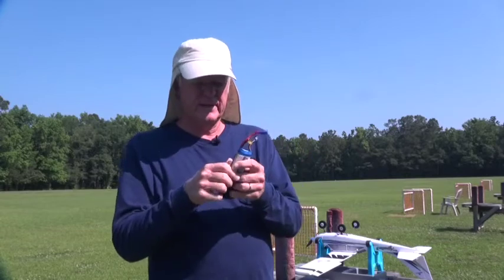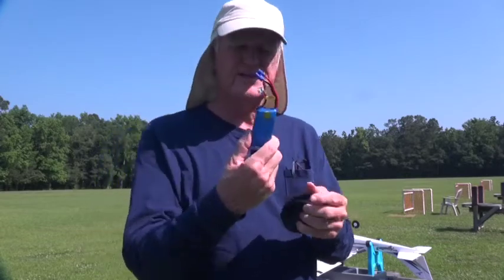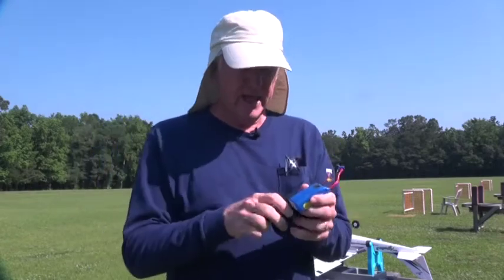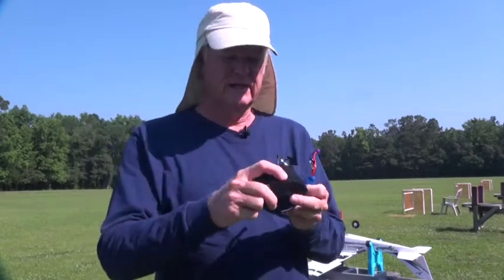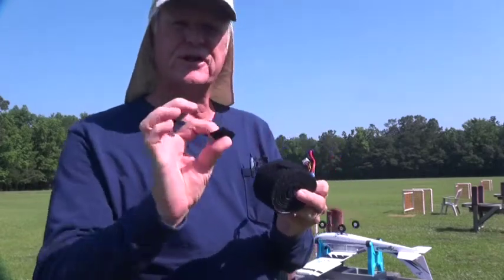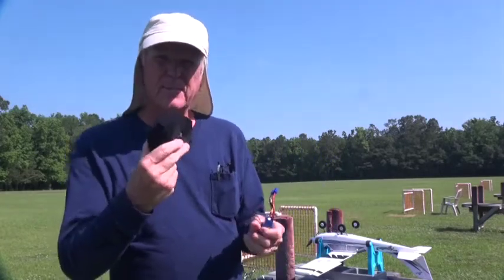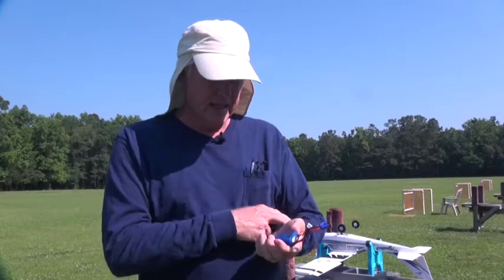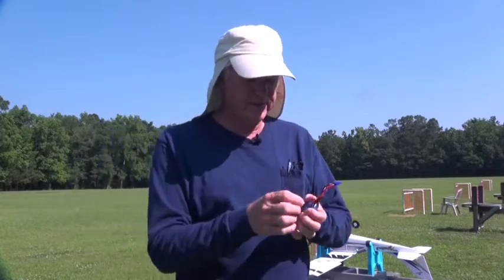MA13 Mini Apprentice Battery Velcro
This video explains how and why you should put velcro on the bottom of the battery for the Hobby Zone Mini Apprentice S RTF electric powered RC aircraft.